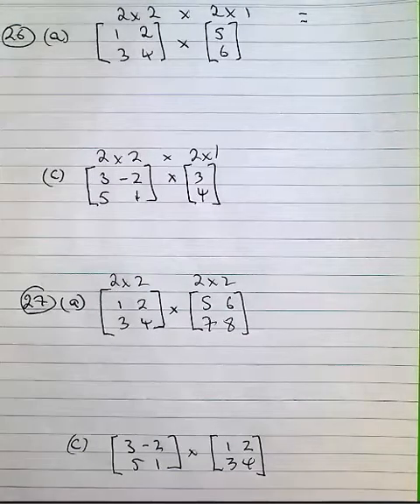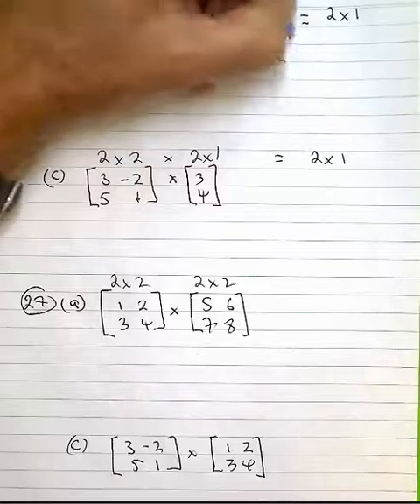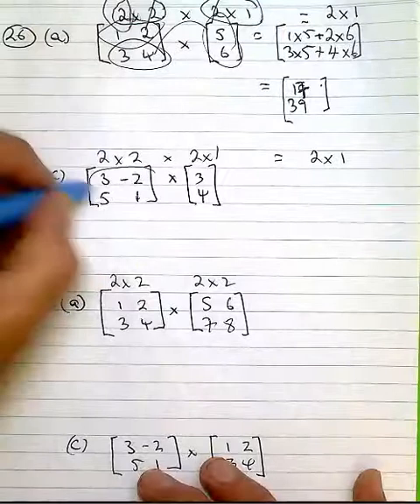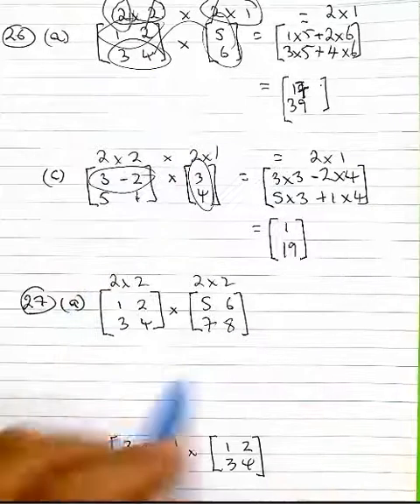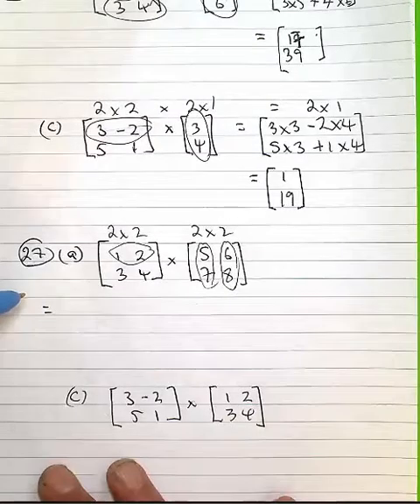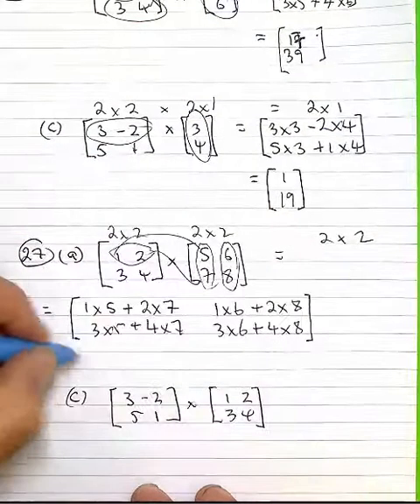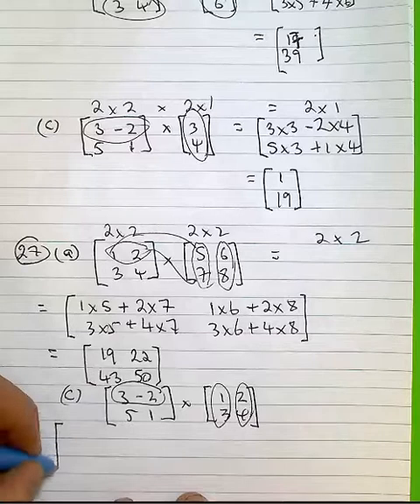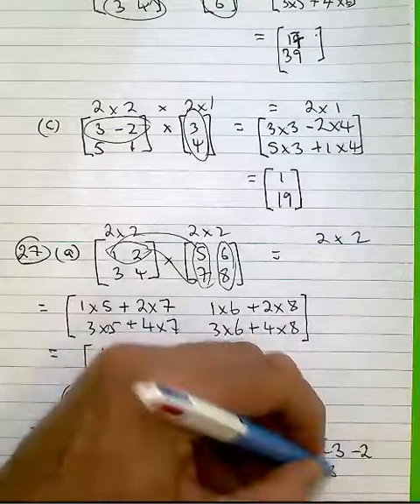MTG2 M n N Set 1 26 27